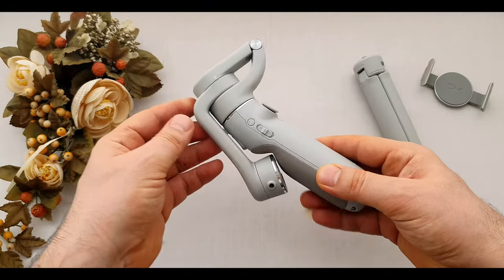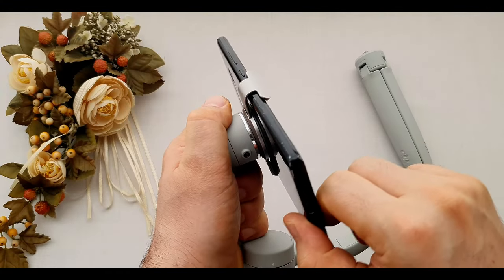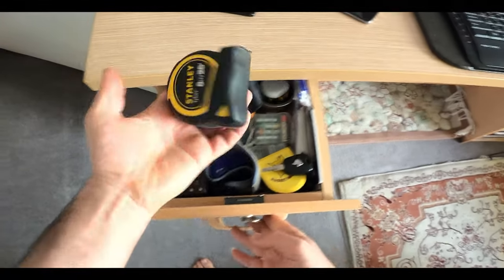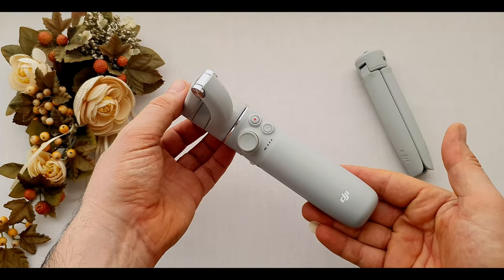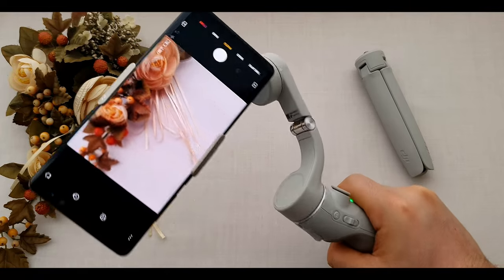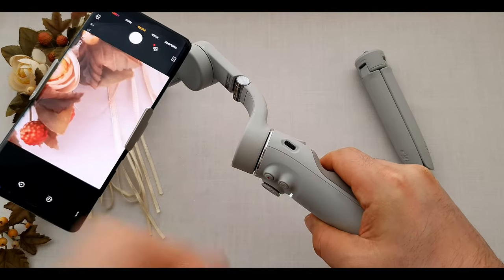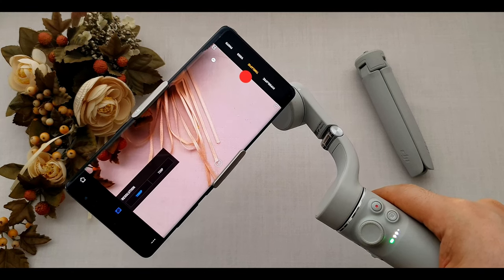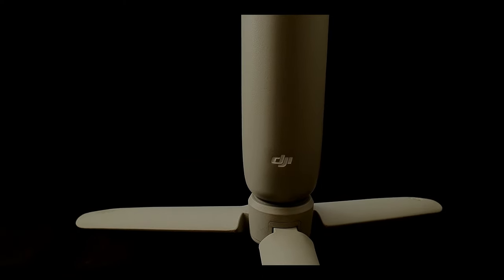DJI OM5 How to Use + Tips, Footage, Setup